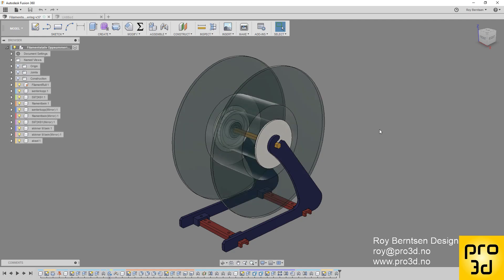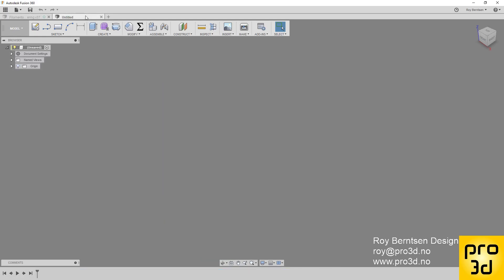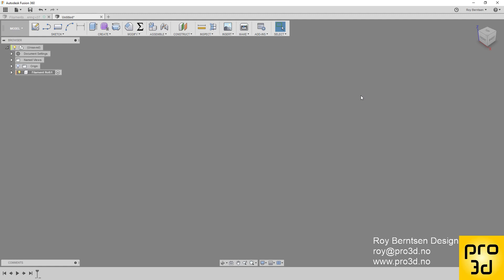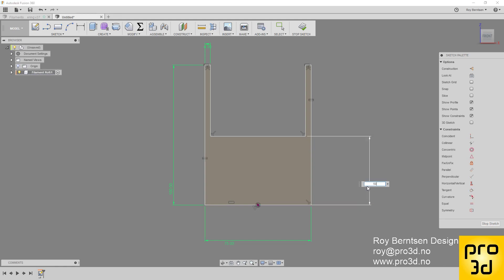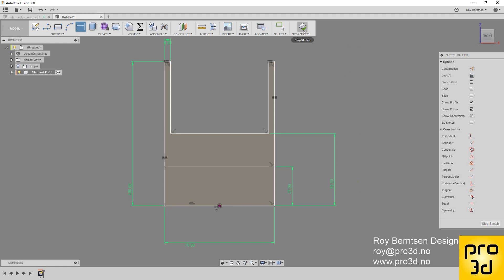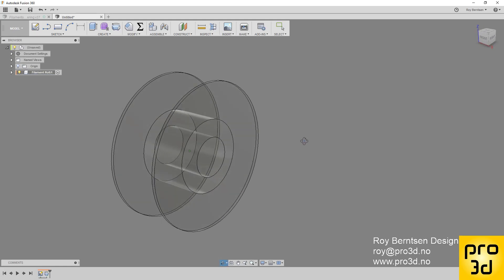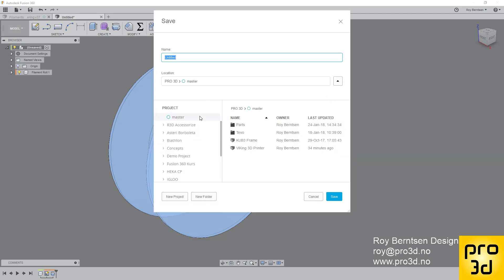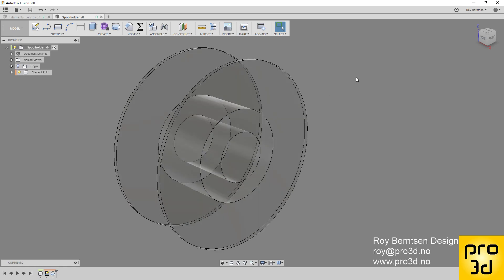Fusion 360 - Spool Holder Part 1 - The Spool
Starting to design an spool holder in Fusion 360 - #1 The spool